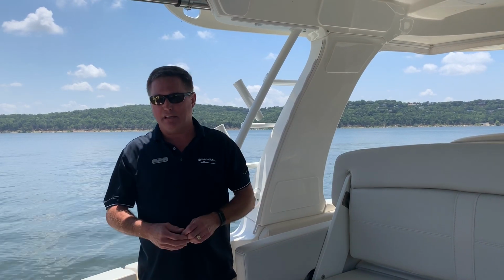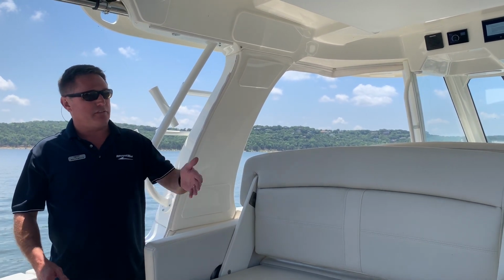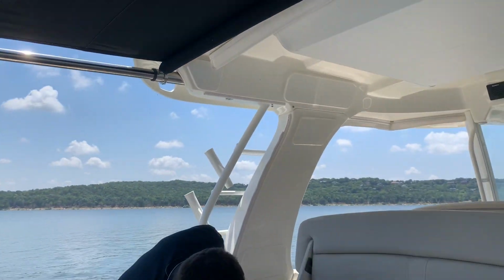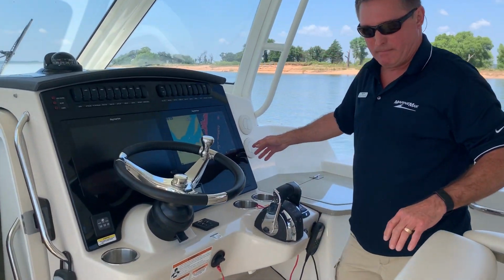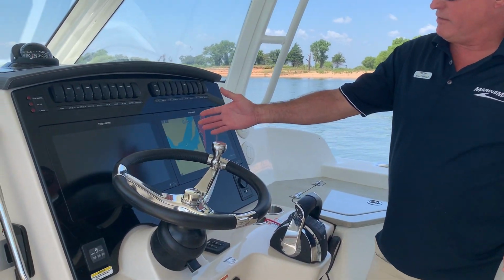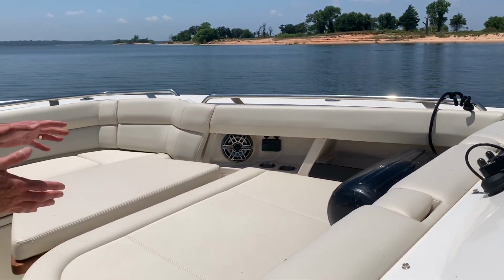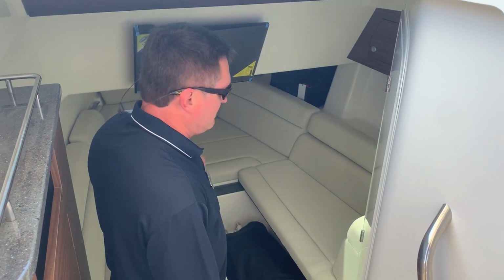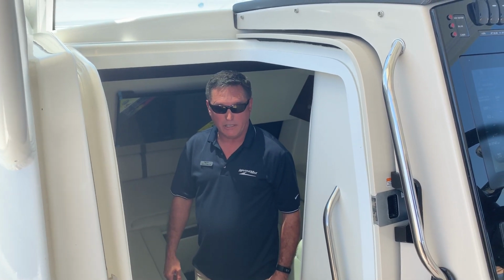2019 Boston Whaler 350 Realm at MarineMax Dallas